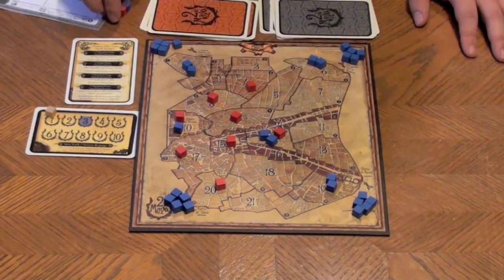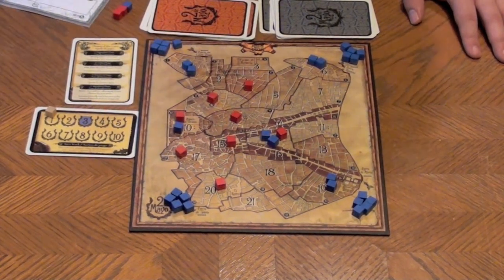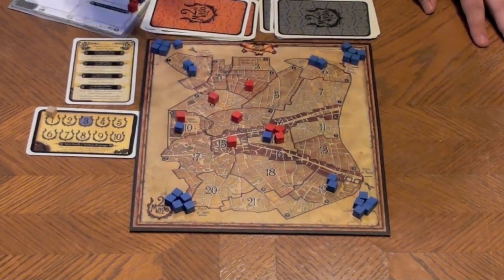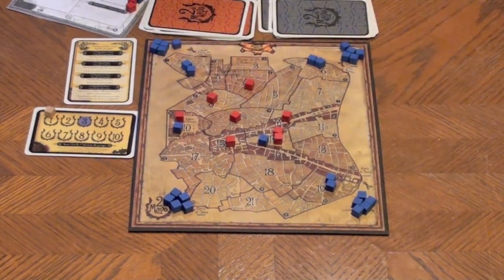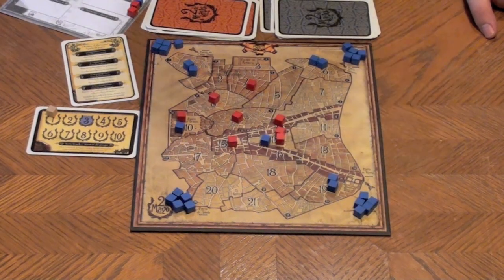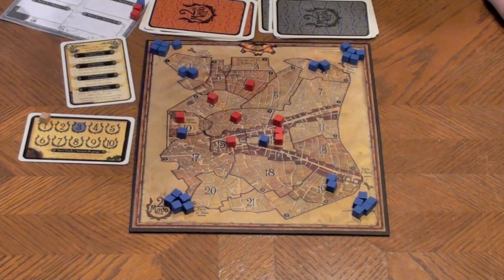2 de Mayo Review - with Ryan Metzler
Ryan reviews 2 de Mayo